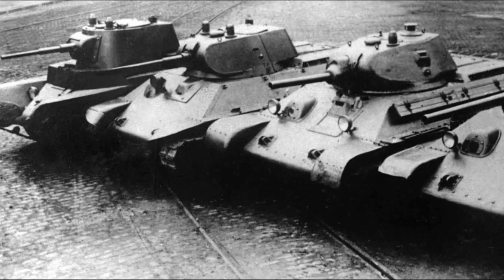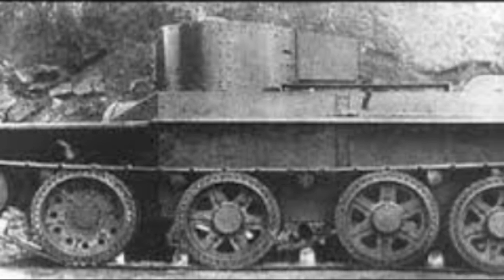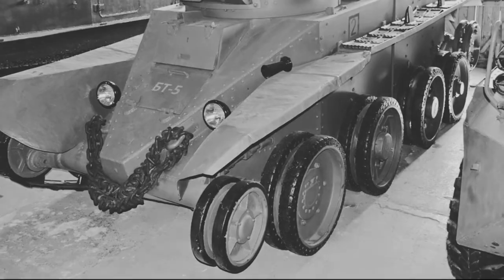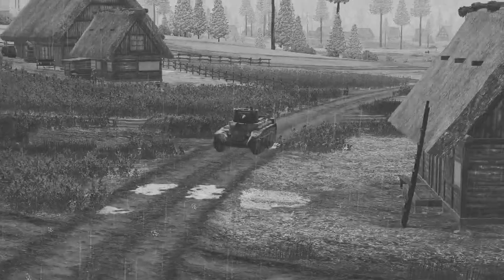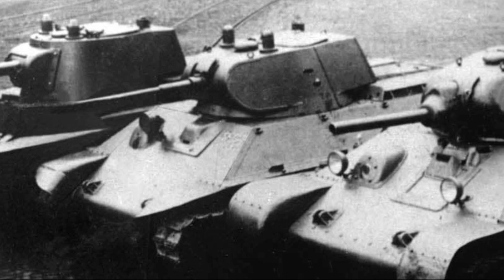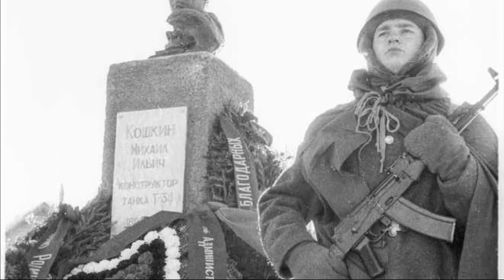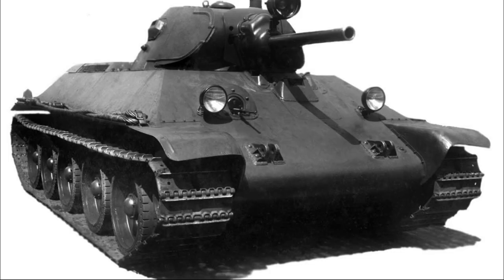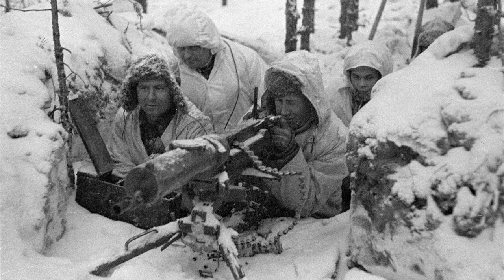The BT Tanks Family - Bystrokhodny tank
Russian: Быстроходный танк/БТ.
Soviet light tanks.
fast-moving tank.
high-speed tank.